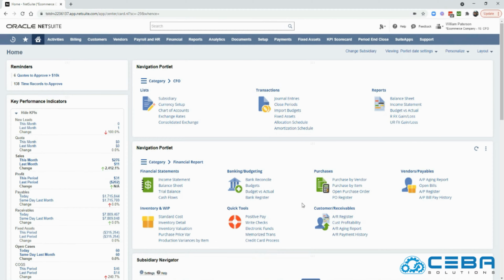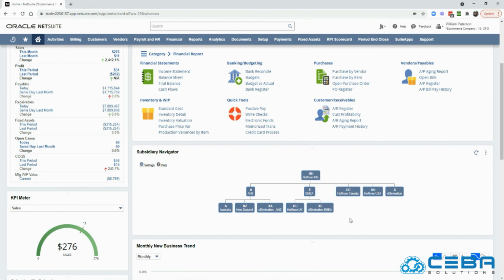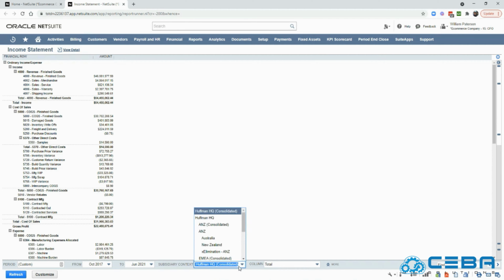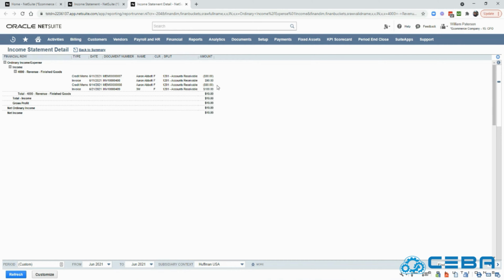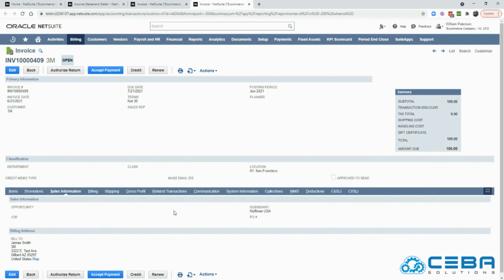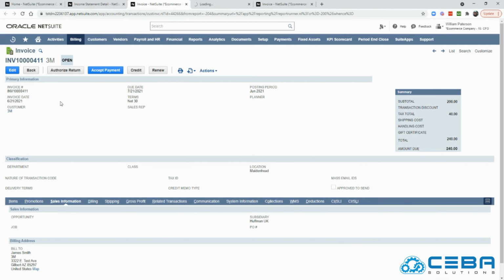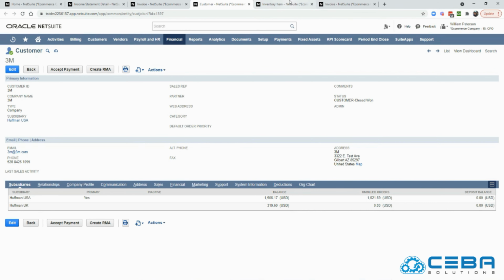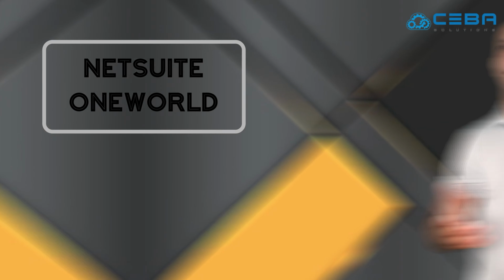NetSuite OneWorld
NetSuite OneWorld enables multi-company business management in real-time.  OneWorld allows drill-down to all levels within each of your companies - to the item level, the customer or even to individual transaction. Only with NetSuite OneWorld can you see consolidated information across all your companies AND the very specific data you are interested in within each.